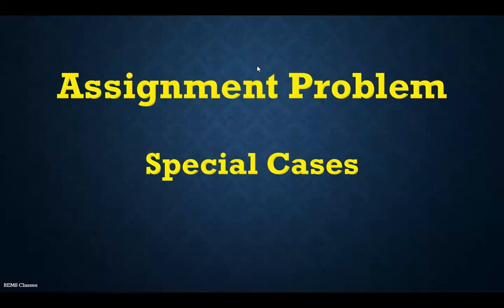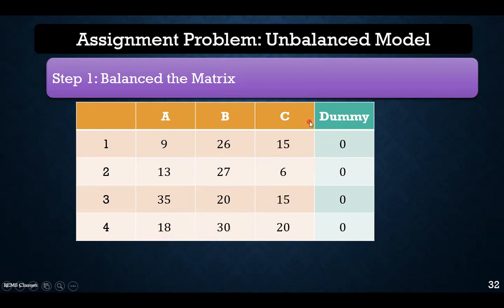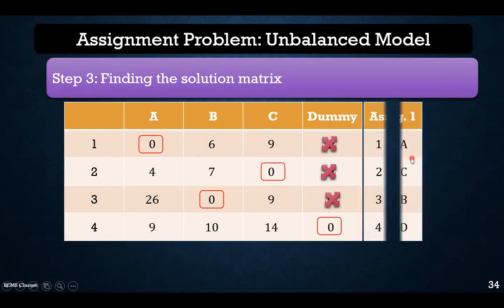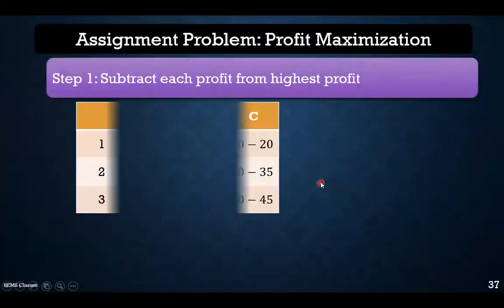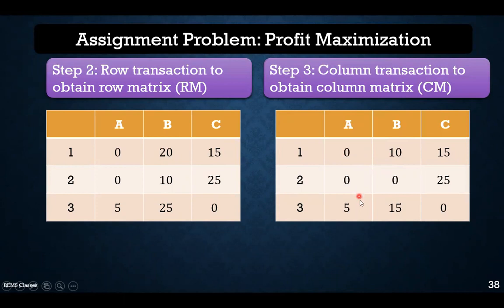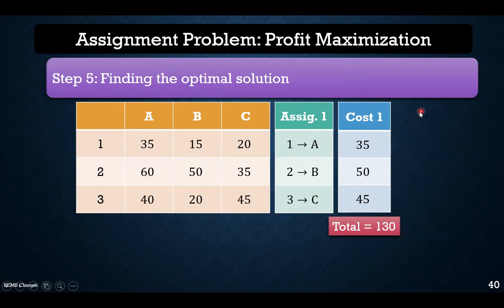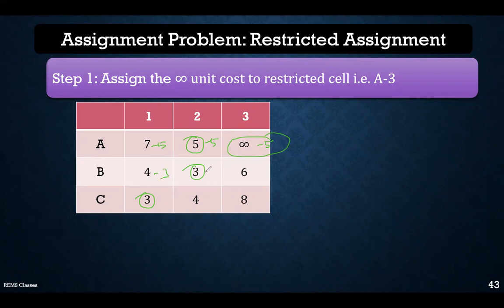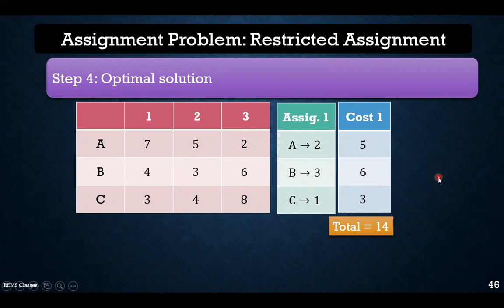Operations Research_Assignment Model or Problem Part 02 for GATE in English Audio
In the lecture series of Operations Research, Assignment Problem-Special Cases: This lecture discussed the Hungarian Method for finding the Optimal Solution or Minimum Assignment Cost. This video is very useful for aspirants preparing for the GATE examination. This video will be useful for final year B Tech Mechanical Engineering students, and the students perusing MBA can also benefit from the same.